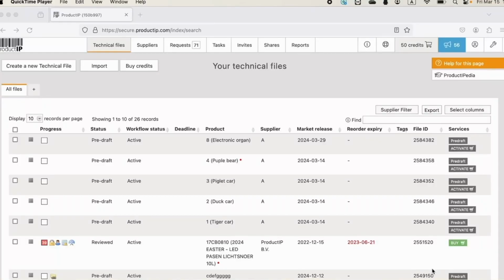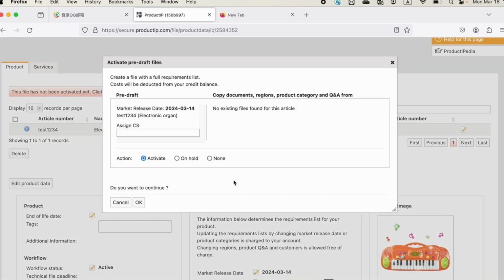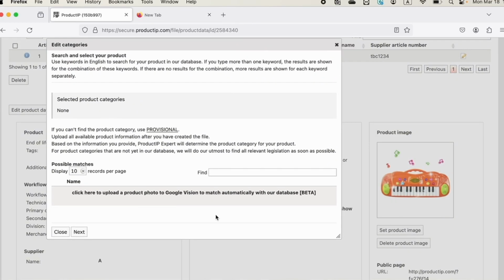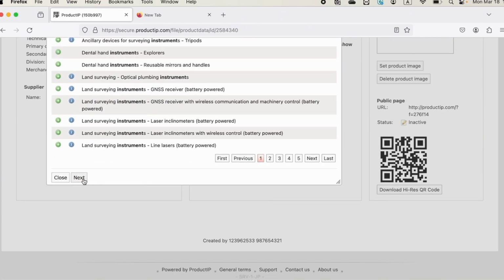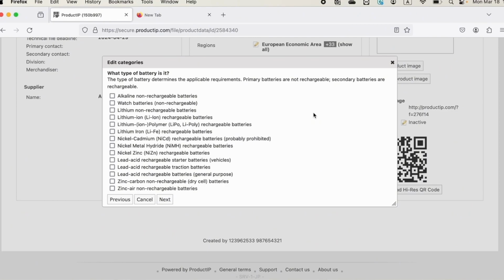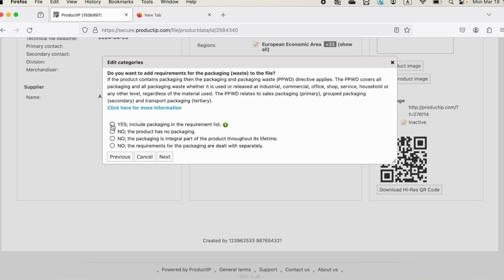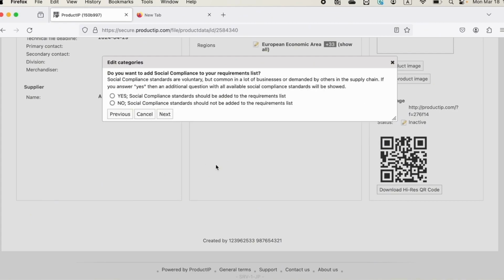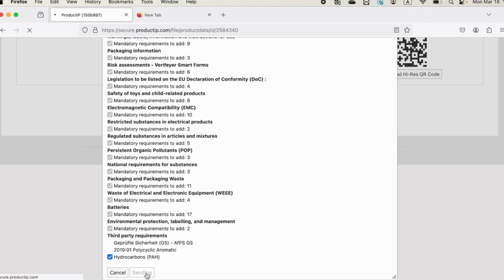EN Part 4 How to activate predraft and create file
where you will find tutorials and other useful information.

You can find information about Product and Supply Chain Compliance